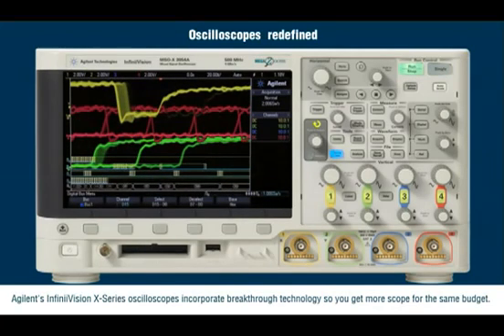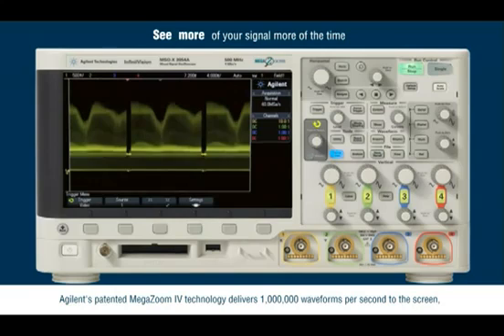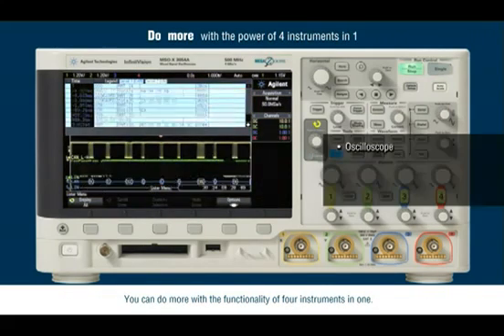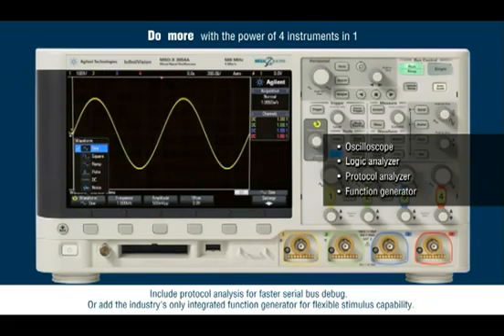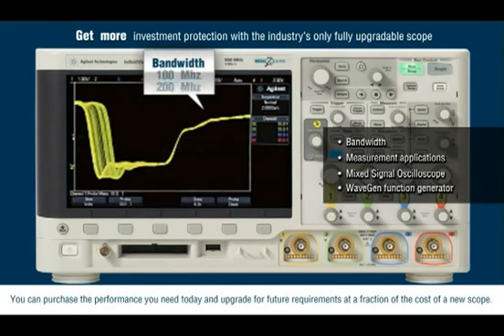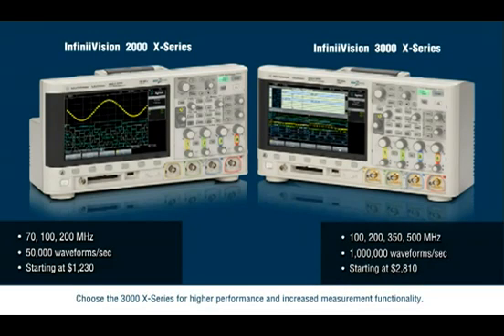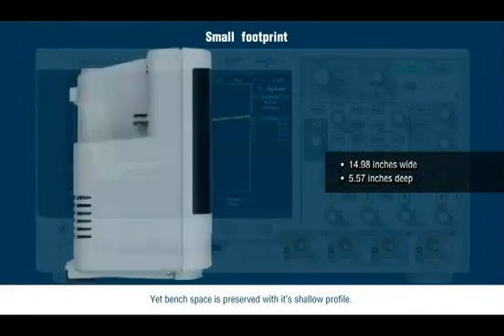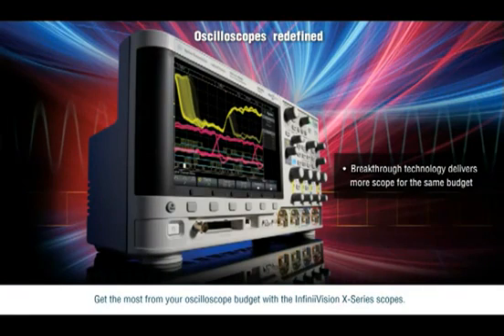Introducing the InfiniiVision X-Series oscilloscopes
See a quick overview of the new Agilent InfiniiVision 2000 and 3000 X-Series oscilloscopes with 26 models ranging from 70 MHz to 500 MHz